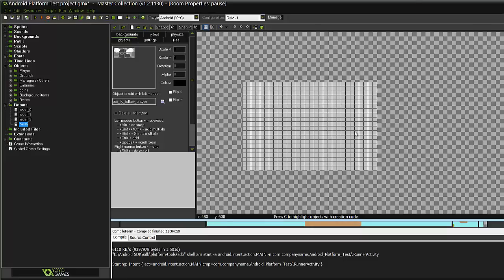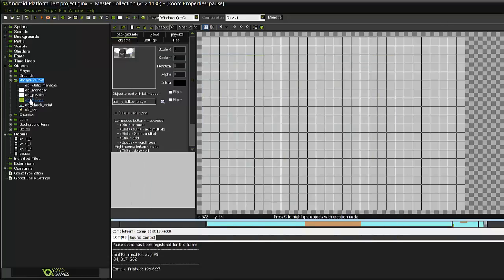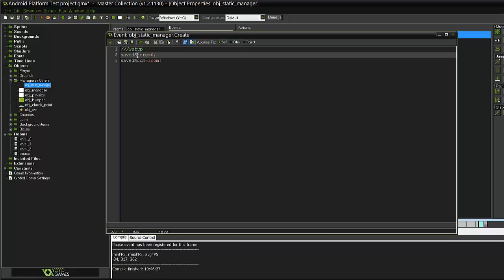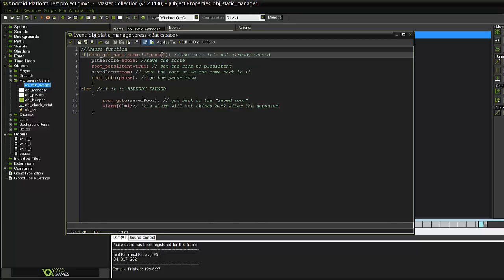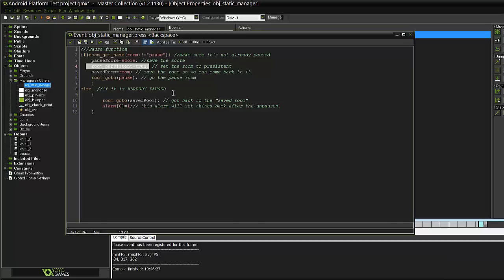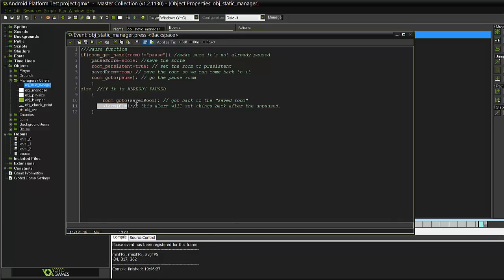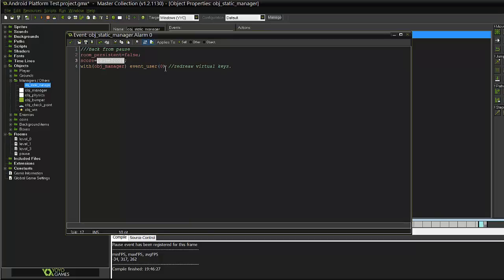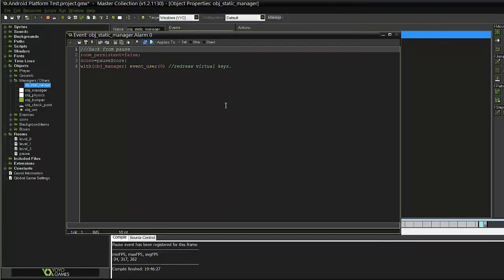Game Maker Studio Pause Menu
how to make a pause menu in game maker studio